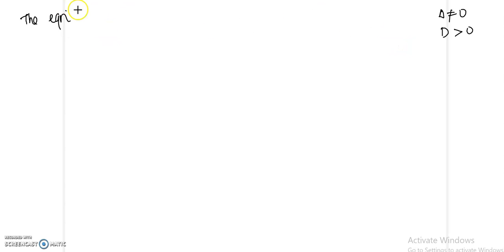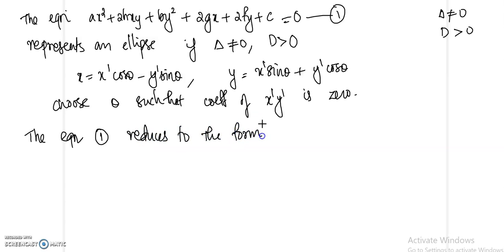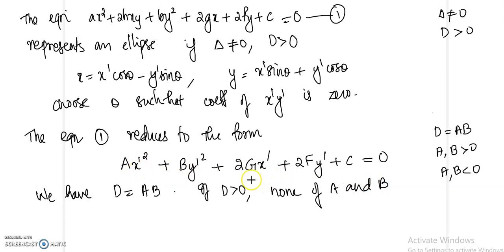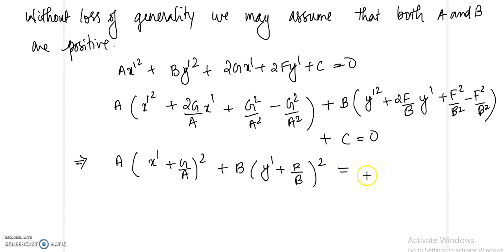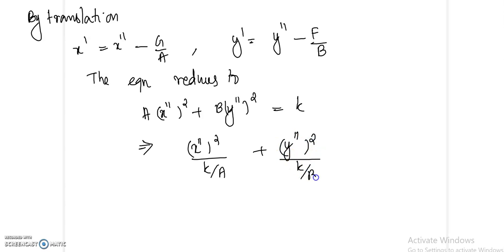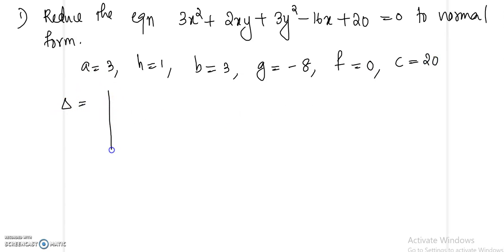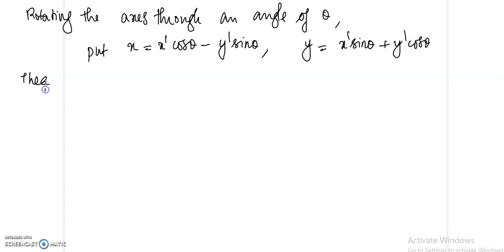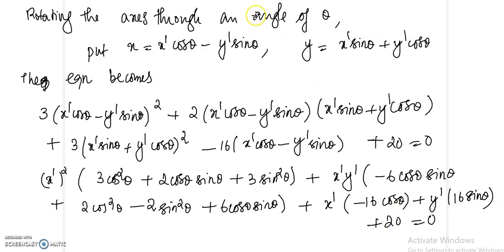ANALYTIC GEOMETRY || LECTURE-26 || MS||part-1